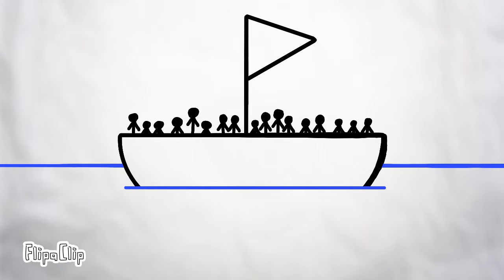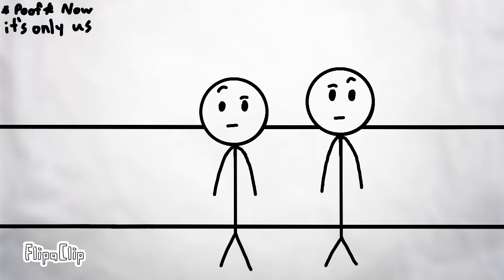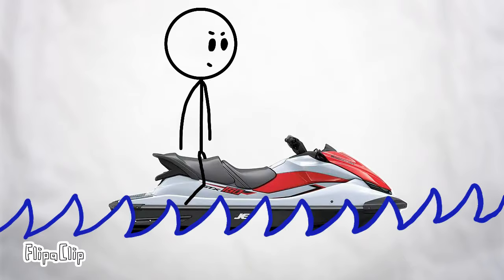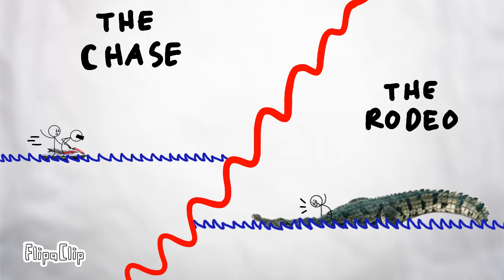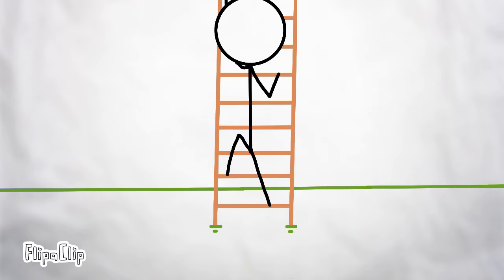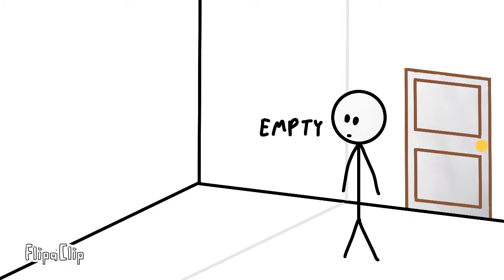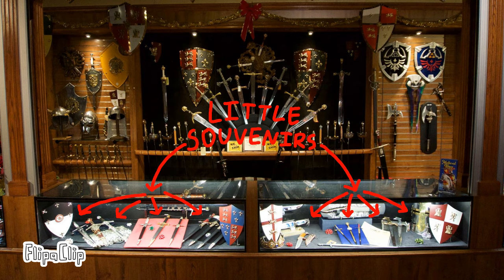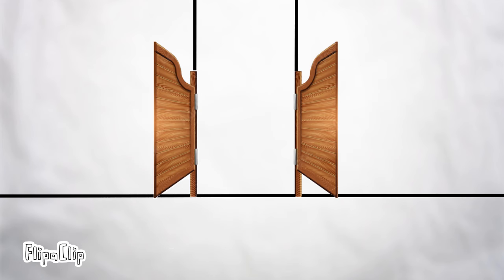An Elementary Dream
A vivid and random dream I've had in elementary school